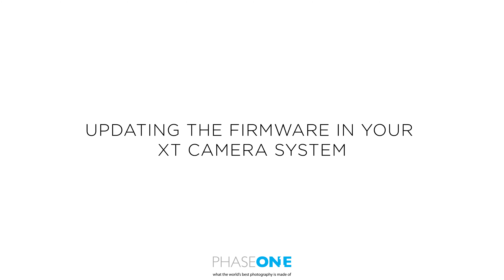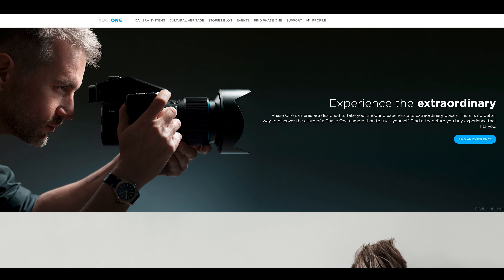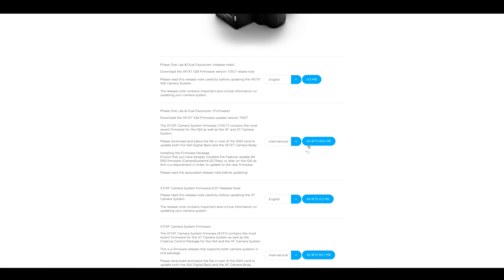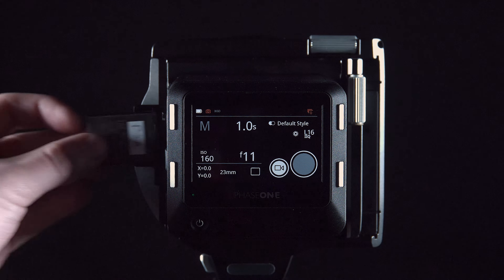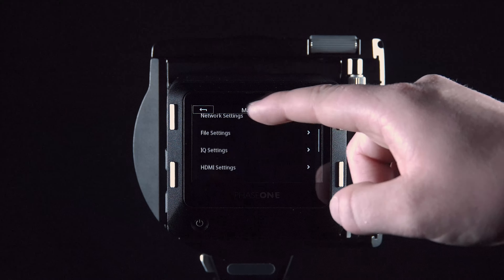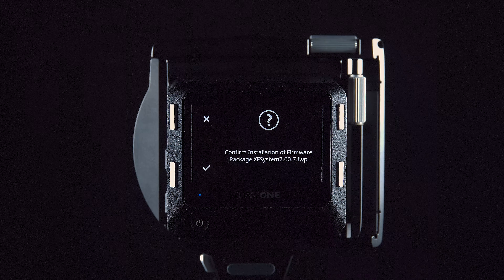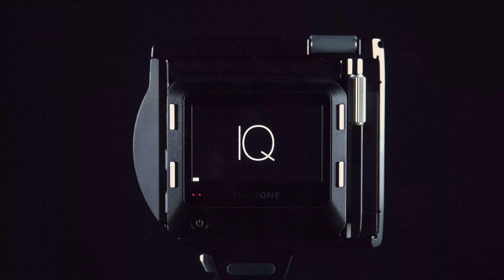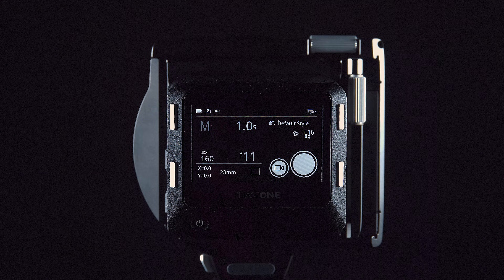Support - How to update firmware on the XT Camera System | Phase One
In this video we will look at how to update the firmware in the XT and X-shutter.